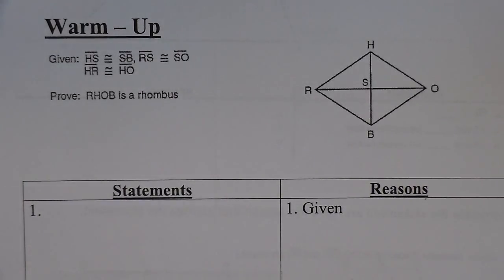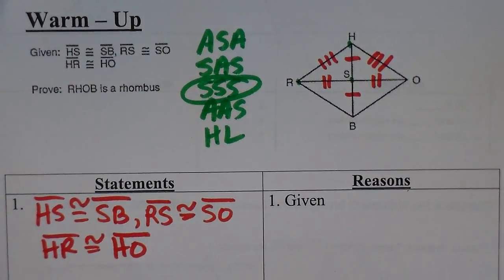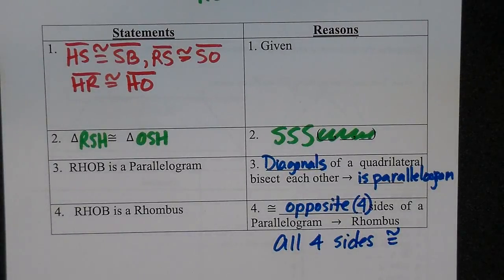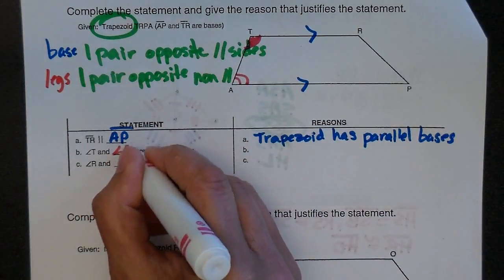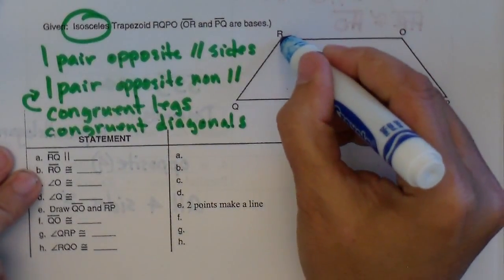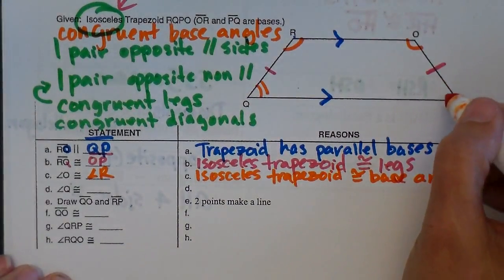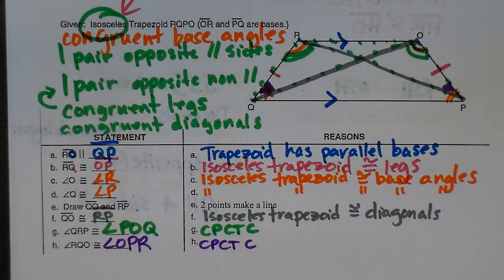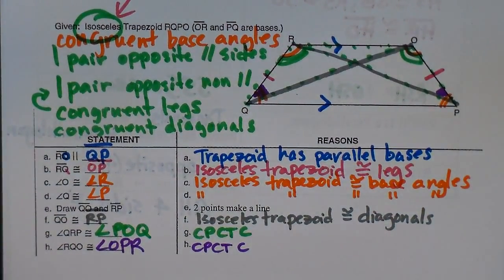Prove a Parallelogram is a Rhombus & Trapezoid Pre Proof